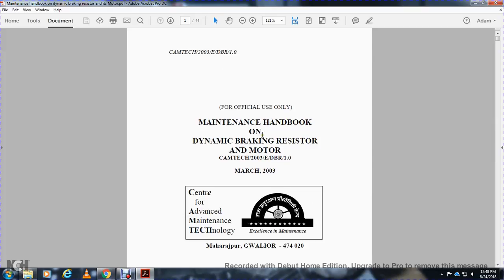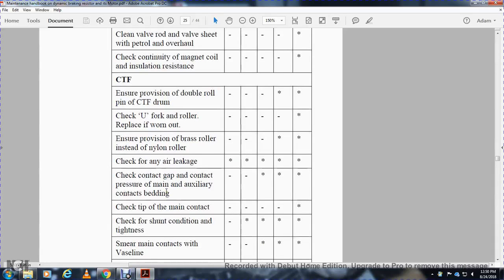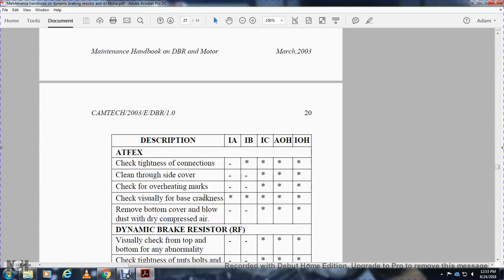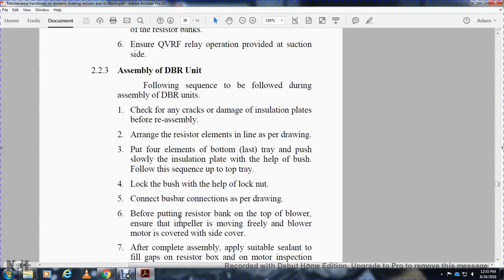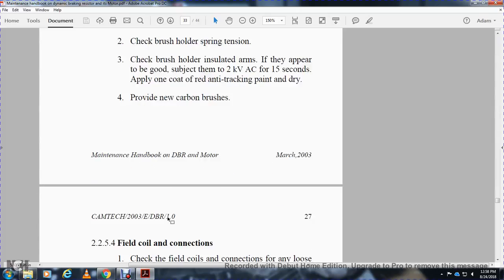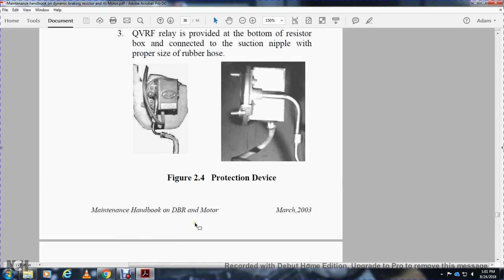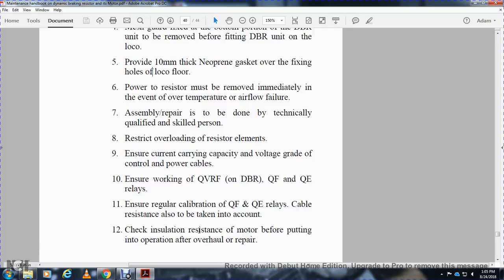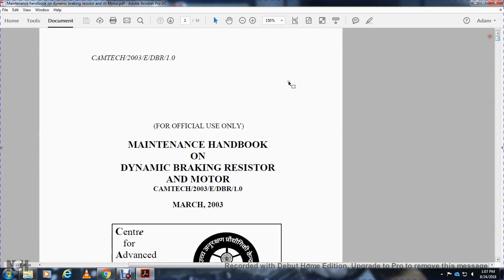CAMTECH MAINTENANCE DYMANIC BRAKING RESITOR AND COOLING FAN PART 2